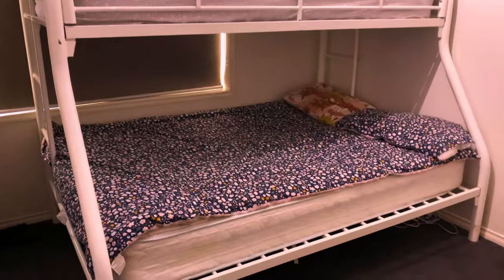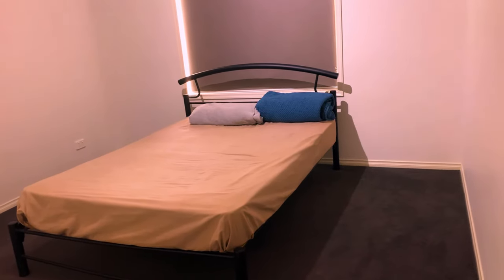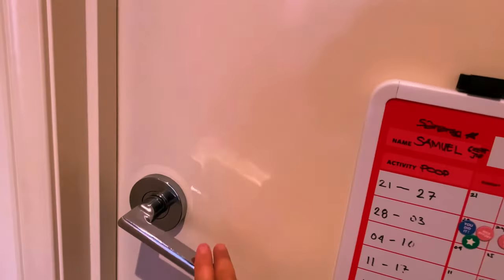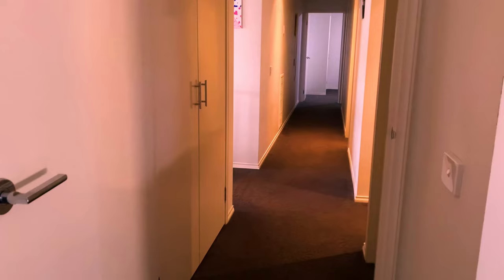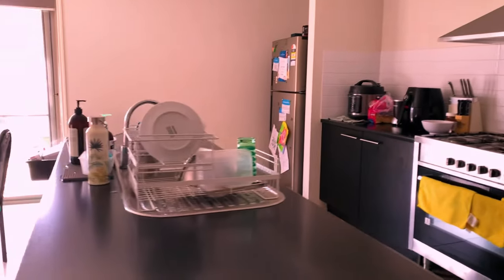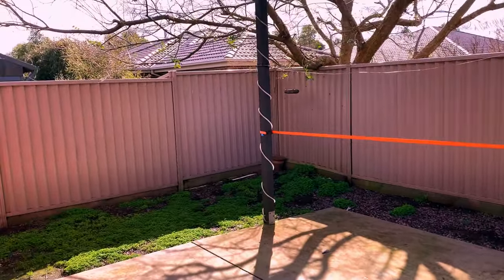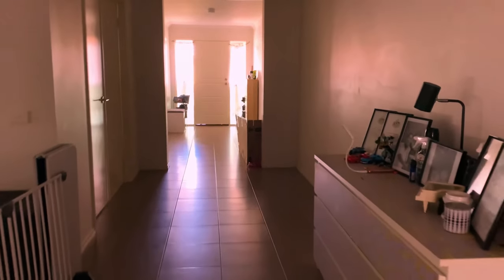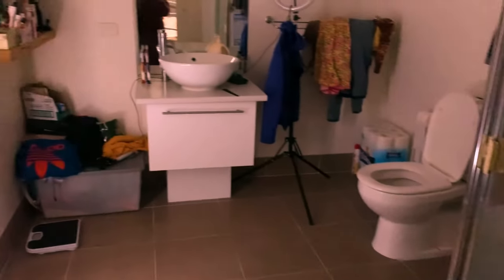Australia House Tour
Videographer:  ABIGAIL NADINE MADARANG
Edited by:  RONEL MADARANG

LYKA: ronel madarang